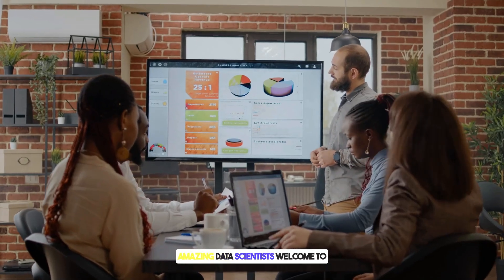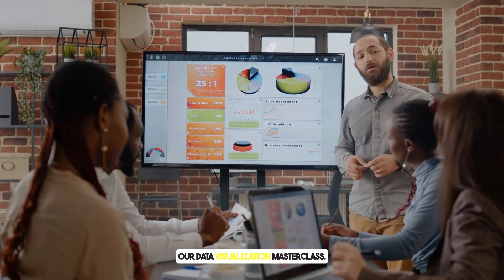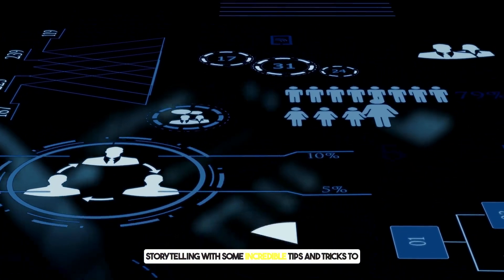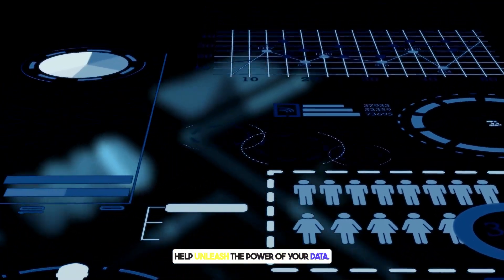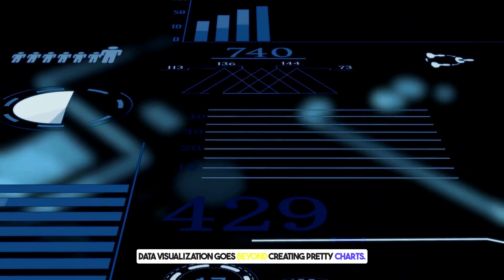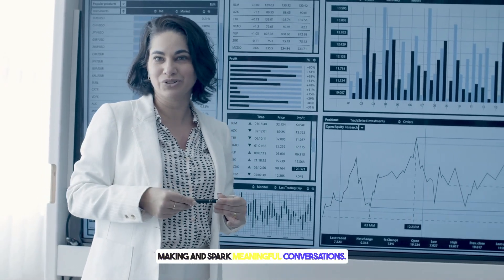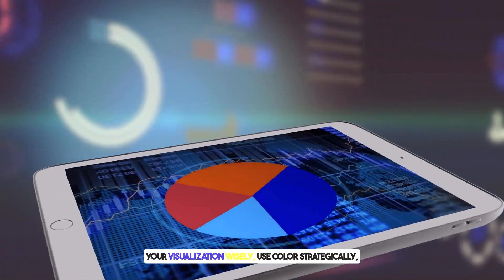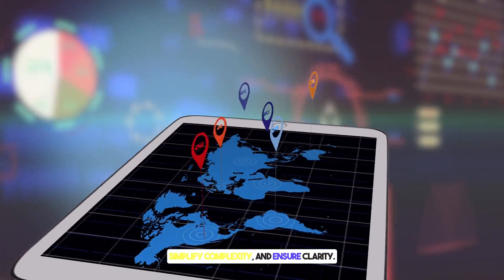Become a MASTER of Data Visualization in 2024!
Unlock the secrets to creating stunning and informative data visualizations that will take your analytics game to the next level! In this video, we'll show you the tips, tricks, and best practices to master data visualization in 2024. From choosing the right charts and graphs to crafting compelling stories with your data, we've got you covered. Whether you're a beginner or an experienced data analyst, this video is perfect for anyone looking to improve their data visualization skills and make a bigger impact with their data. So, what are you waiting for? Click play and start your journey to becoming a master of data visualization today!